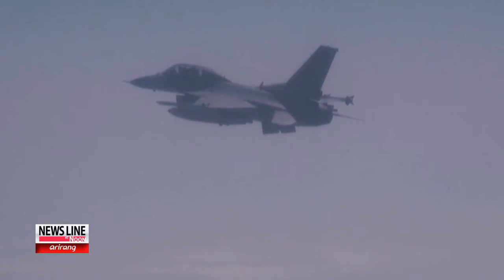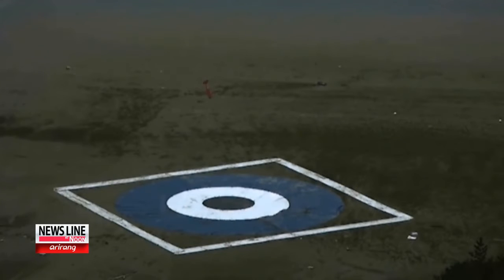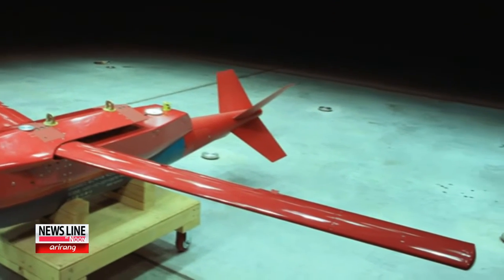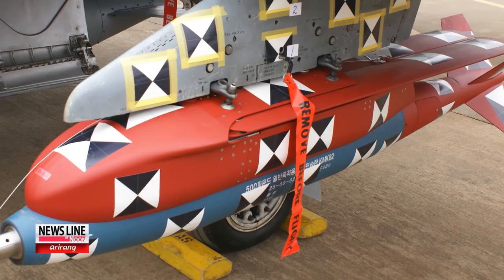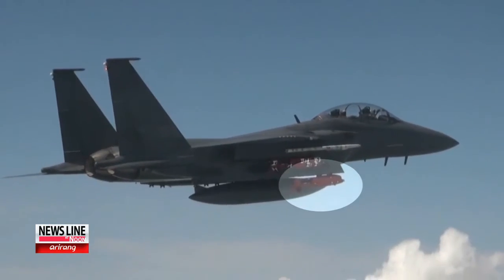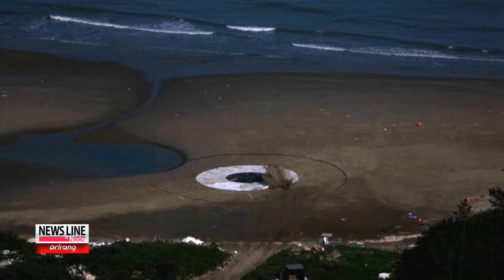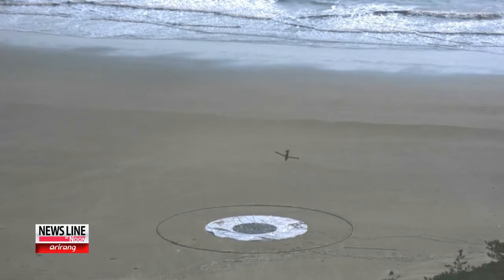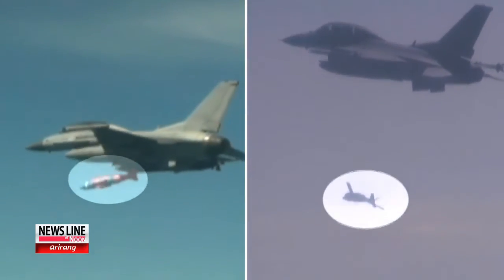New Smart Bomb Made Using Solely Korean Technology [Arirang News]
Korea has developed a new so-called 'smart bomb' using just Korean technology.

Experts say the bomb can precisely target enemy positions from a range of 100 kilometers.

Kim Hyun-bin reports.

This fighter jet is on a training mission.

Before entering enemy territory, the jet drops its intermediate-range guided bomb which slams into its target within a radius of just two meters.

The bomb... called the KGGB... is equipped with a Global Positioning System... or GPS... and pair of wings which increase the bomb's maximum range as well as its accuracy.

The Korean military has spent over 40 billion won or roughly 38 million U.S. dollars over the past five years to develop the technology used in the bomb.

"The newly developed GPS guided bomb could be released outside the enemy's air defense network and accurately hit its target regardless of the weather conditions."

The way the bomb works is pretty simple... the military needs to input the coordinates before letting it glide toward its target.

Officials say the bomb has a maximum range of 100 kilometers and can even hit a target hidden behind a mountain.

Korea's air force currently uses the JDAM bomb developed by the U.S., but experts say the KGGB is much more advanced.

"JDAM has no wings but the KGGB has... so its maximum range has increased significantly."

Military officials say the newly developed smart bomb can also be attached to older fighter jets such as the F-4, and it is expected to enhance Korea's military power.

Kim Hyun-bin, Arirang News